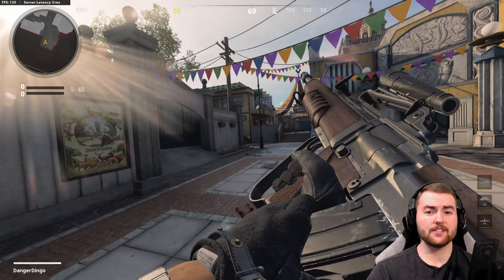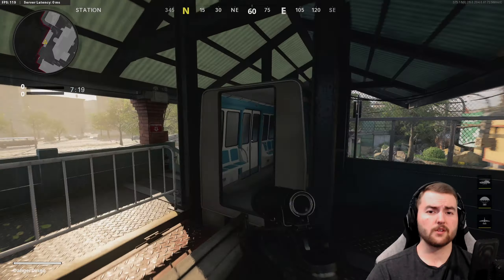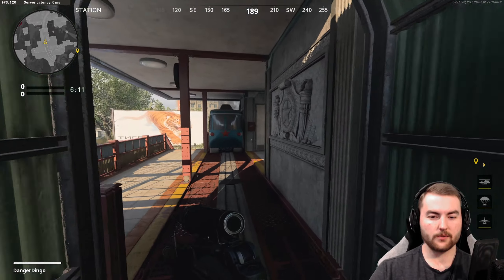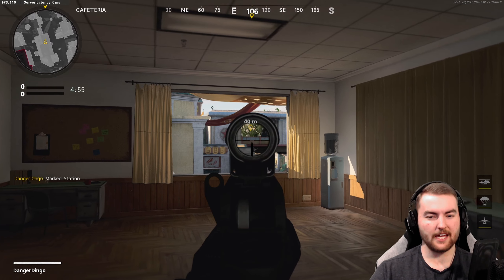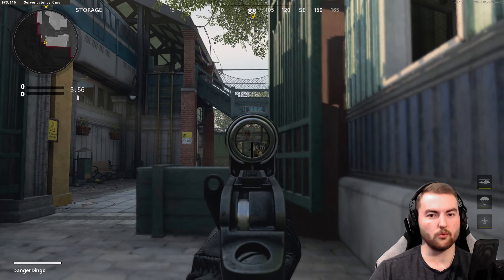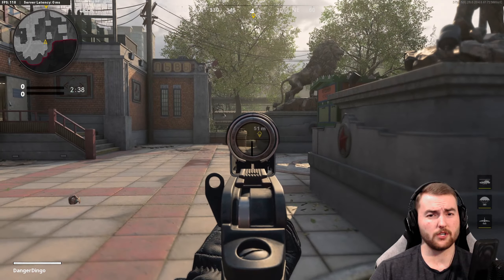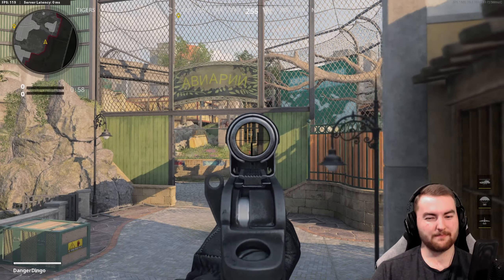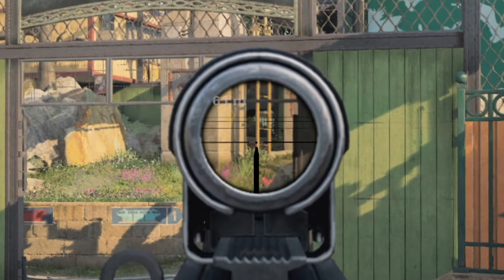Zoo Longshot Guide - How to Get Longshots In Cold War Season 5 Reloaded! (Gold Camo Guide)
In this video, we've got the Zoo Longshot Guide! In this video, we're discussing the best way to get Longshots on Zoo in Cold War Season 5! We're discussing the Best Longshots Spots on the remade Zoo Map in Cold War! This is a great time to finish up those longshot challenges with the Zoo 24/7 Playlist! This video will make it incredibly easy for you to unlock Gold Camo Fast in Season 5 Reloaded!

Timestamps:
0:00 Intro
0:27 Longshot Distances
1:13 How to Get More Longshots
1:27 Longshot Spots